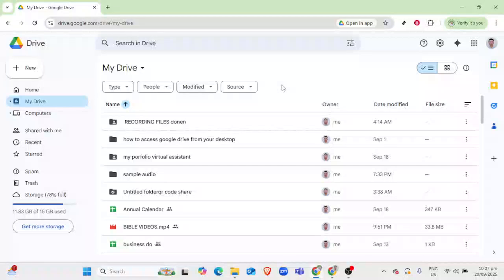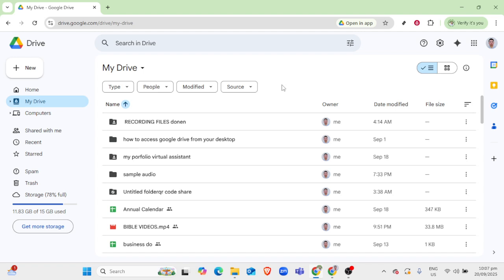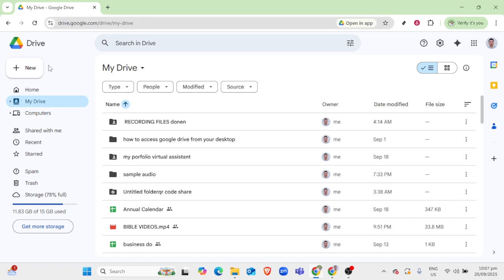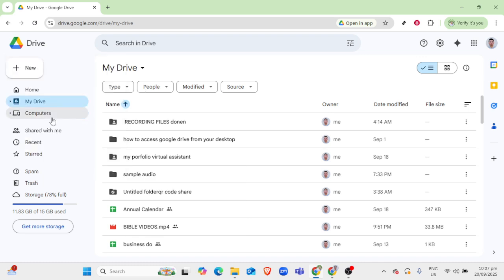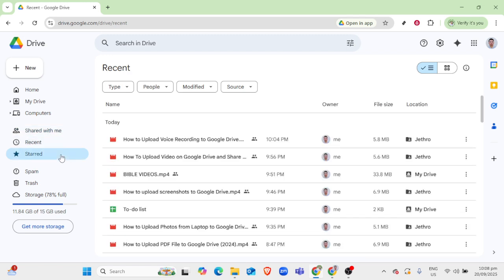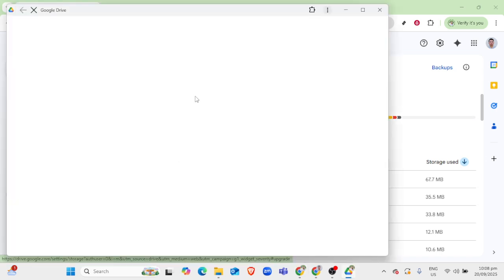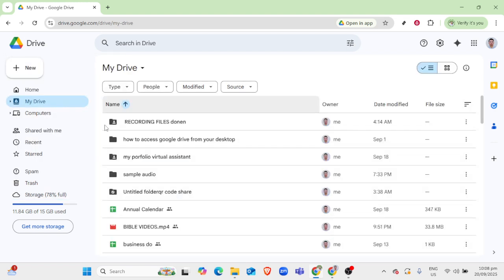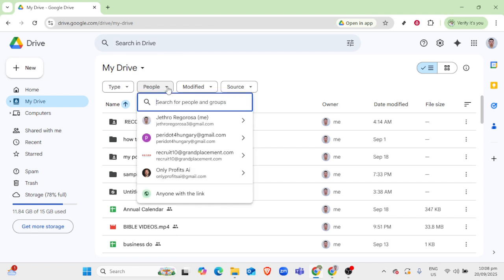How To Use Google Drive [2025 Guide]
In today's video we cover: google drive tutorial, using google drive, google drive tips, google drive guide, cloud storage, how to use drive, google drive for beginners, file sharing, google drive features, drive collaboration, online storage, sync files, google workspace, google drive setup, document management, drive app tutorial, cloud file management, google drive benefits, drive organization